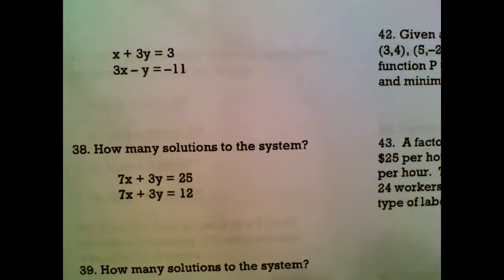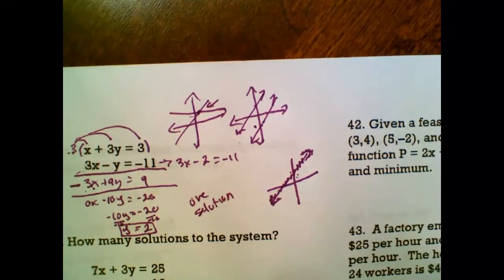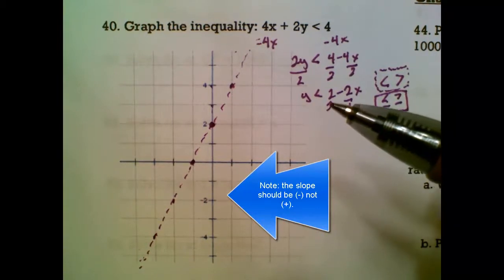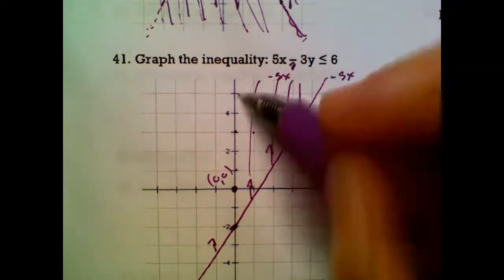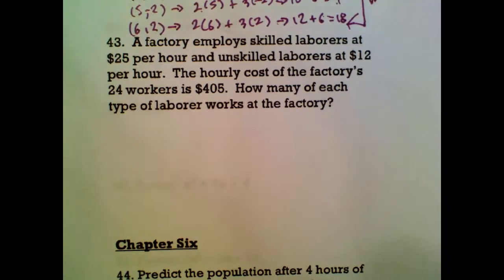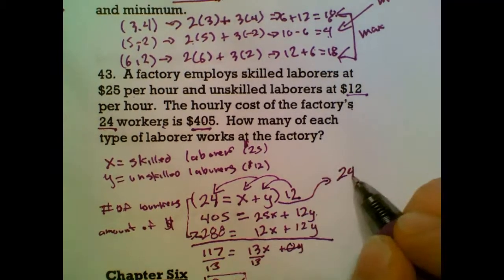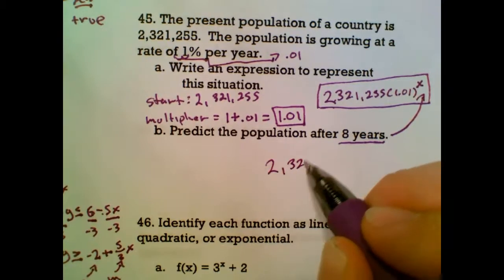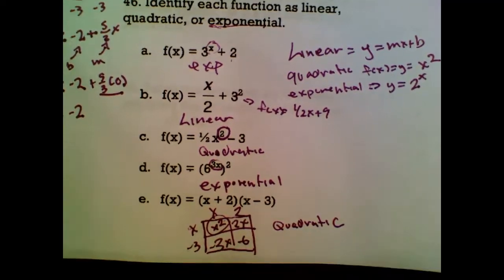Final Review Page 4